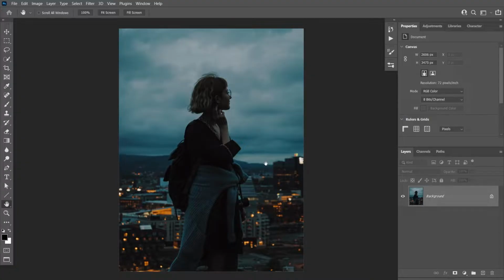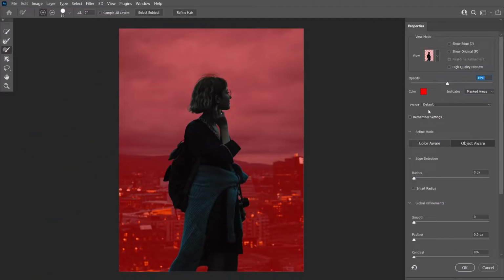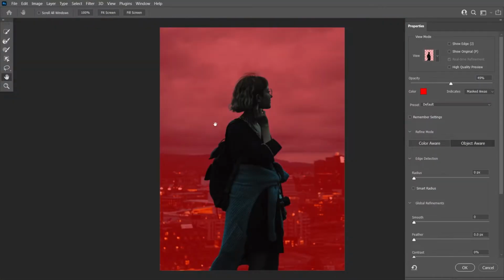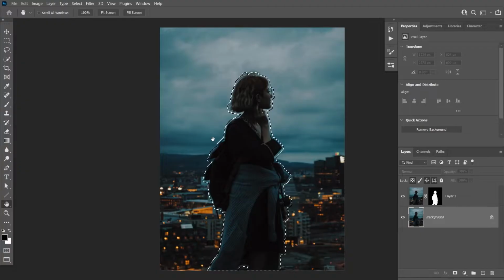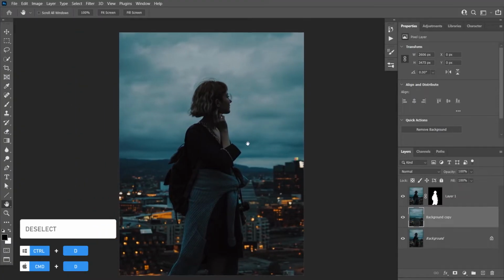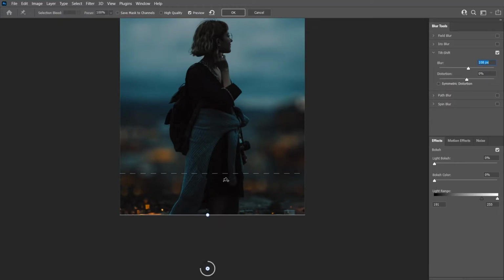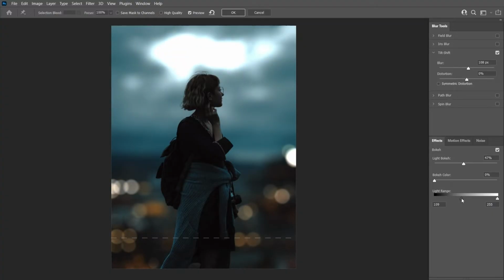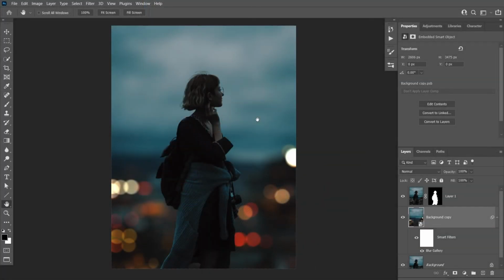2 Simple Steps to Add Amazing Bokeh Effect in Photoshop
Creating bokeh effect in Photoshop is very simple if you have the right image,
in this tutorial, you will learn how to create amazing fake bokeh using the tilt-shift filter in Photoshop

►TIMESTAMPS:

0:00 intro

0:20 Step 1: Separate The Subject From The Background

3:10 Step 2: Use The Tilt-Shift Filter to Add Bokeh

5:14 outro